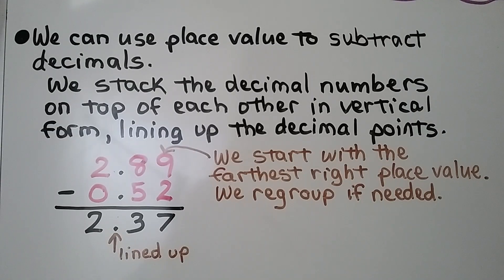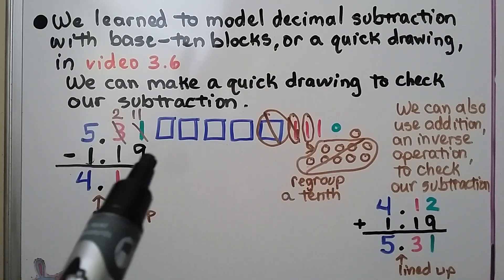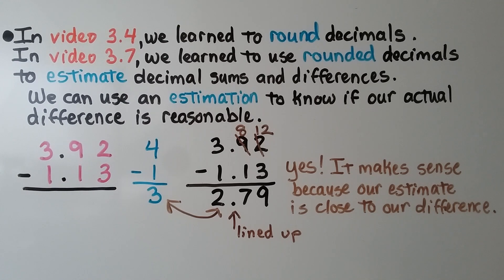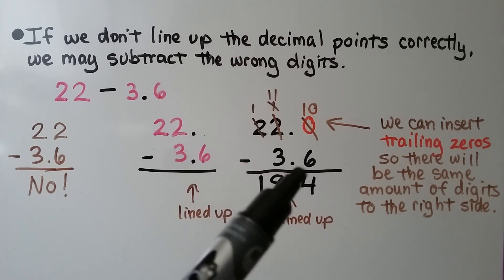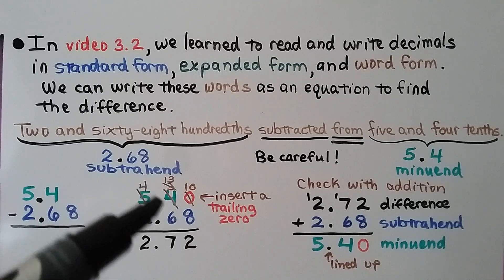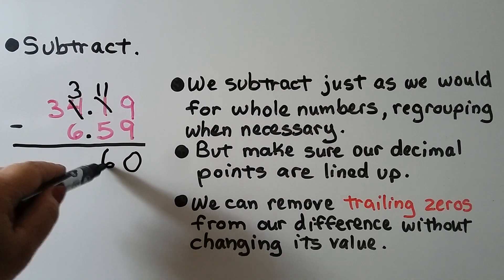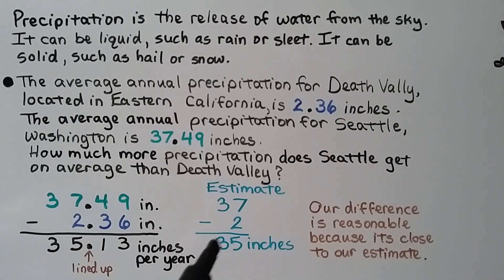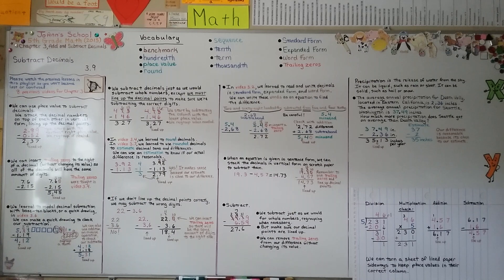5th Grade Math 3.9, Subtract Decimals with Regrouping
We can use place value to subtract decimals. We stack the decimal numbers on top of each other in vertical form, lining up the decimal points. We can insert trailing zeros to the right of a decimal without changing its value, so all of the decimals will have the same amount of digits. We learned to model decimal subtraction with base-ten blocks, or a quick drawing, in video 3.6. We can make a quick drawing to check our subtraction. We subtract decimals just as we would subtract whole numbers, except we must line up the decimal points to make sure we're subtracting the correct digits. We can use an estimation to know if our actual difference is reasonable. If we don't line up decimal points correctly, we may subtract the wrong digits. In video 3.2, we learned to read and write decimals in standard form, expanded form, and word form. We can write an equation from word form. When an equation is given in sentence form, we can stack the decimals in vertical form on scratch paper to subtract them. We solve a word problem involving subtraction of decimals.